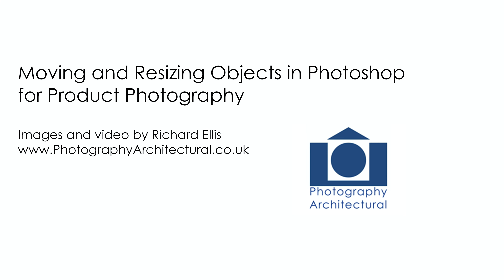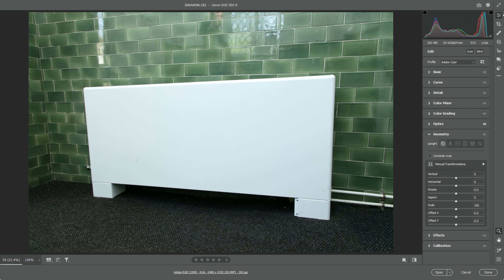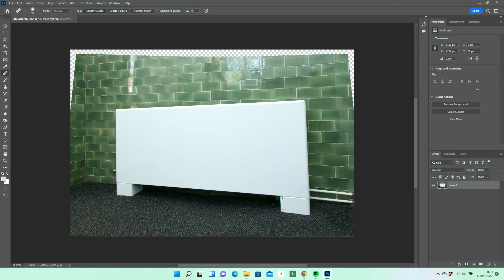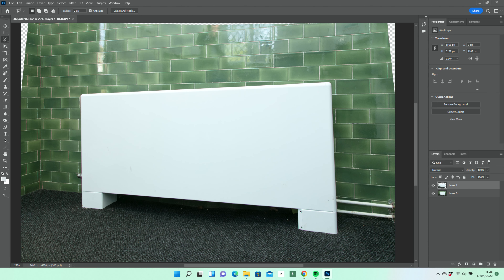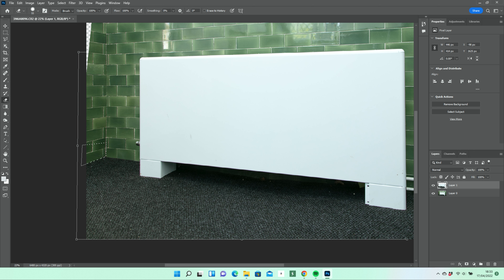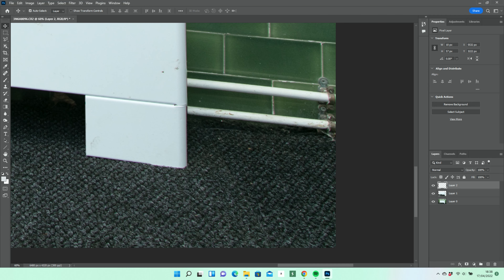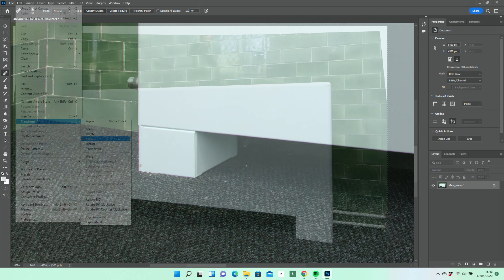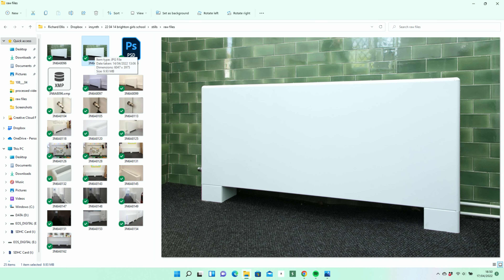Moving and transforming objects in Photoshop, for product and architectural photography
BEST VIEWED ON FULL SCREEN. My specialism is architectural photography. This often includes building products as installed on site. Sometimes they are in less than ideal positions and need to be isolated in separate layers and moved around. This video shows you how, in the context of a real commercial shoot. Hopefully you will find the sequence clear, and there's no annoying background music!